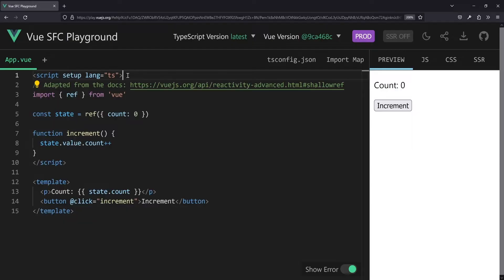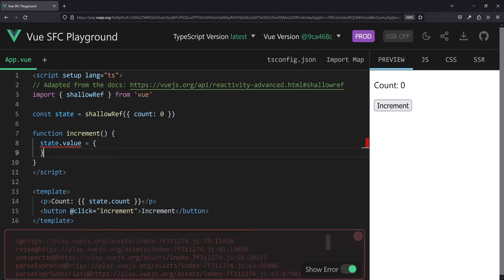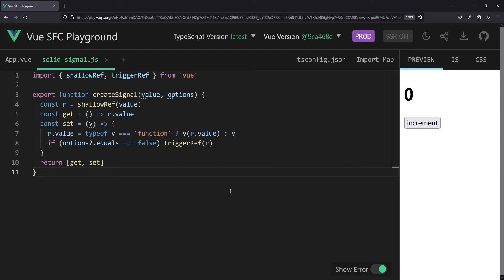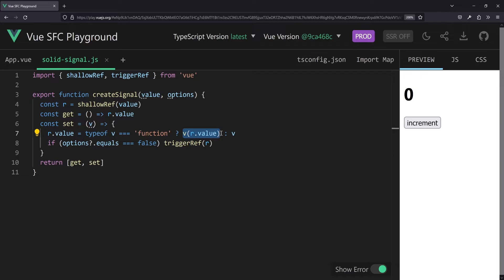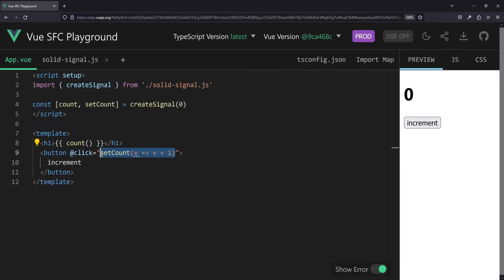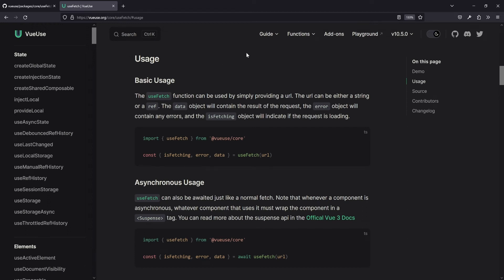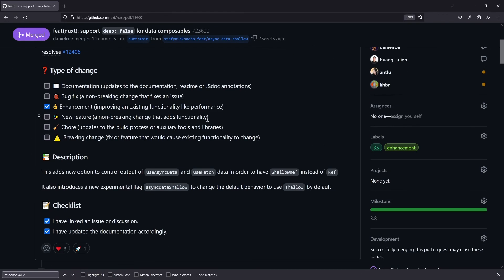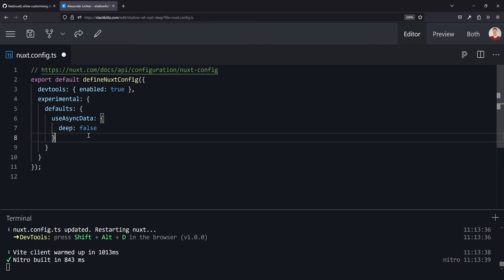The definitive guide to shallowRef in Vue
✨ ref and reactive are two well known reactivity building blocks in the Vue Composition API. But there are more - for example shallowRef! But what is the difference between shallowRef and ref - and when to use it?

In this video we will cover everything around the shallowRef reactivity building block:
🧠 Explaining how it is different from ref and how it works
✅ Scenarios when to use it
🔍 Show various examples in live projects like VueUse and Nuxt.js

Chapters:

00:00 Intro
00:23 What is shallowRef doing and how it compares to ref?
02:33 Main use cases when to use shallowRef
03:29 Building our own Signals API with shallowRef
07:27 useFetch in VueUse using shallowRef
08:42 Options to use shallowRef in Nuxt for data fetching
09:44 Using shallowRef by default for useFetch/useAsyncData
10:29 Summary